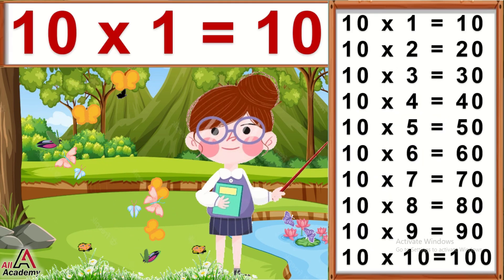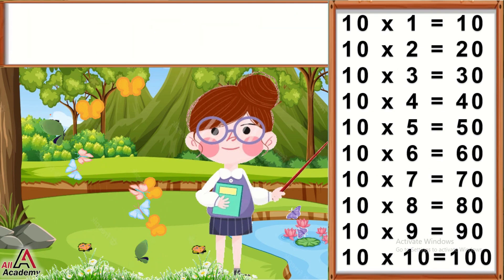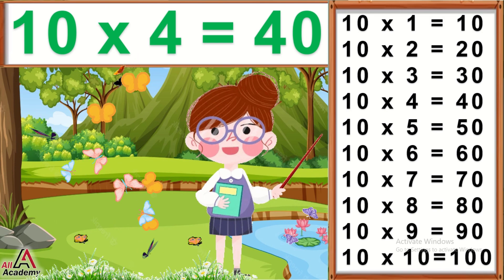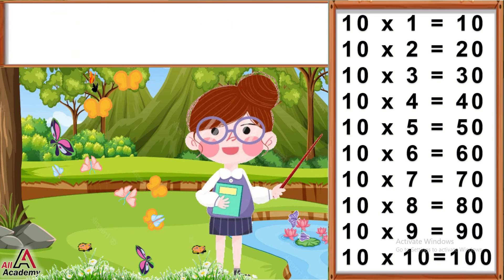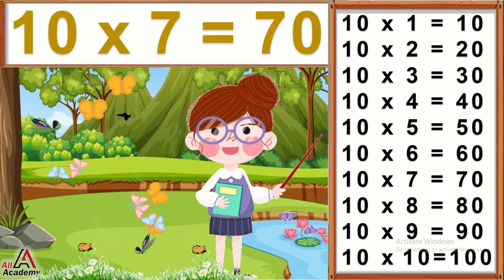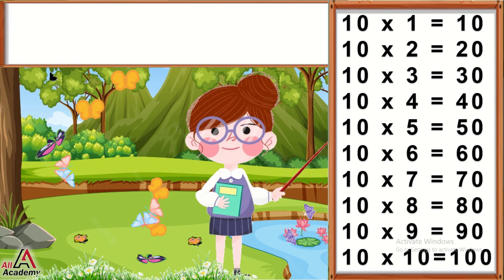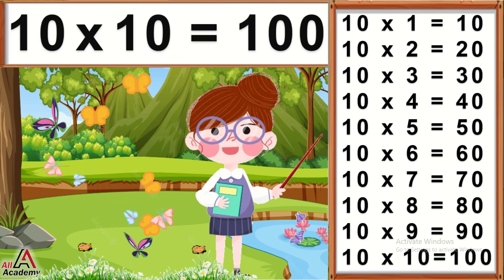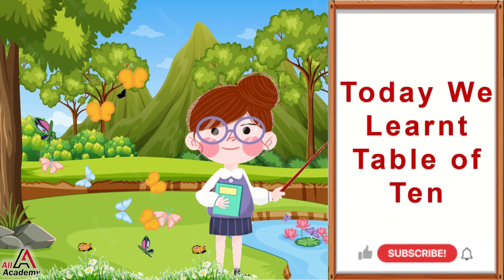Table of 10 | 10 x 1 = 10 | 10 1 Za 10 | Tables for kids Learn Multiplication Tables Easy Trick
Table of Ten | 10 x 1 = 10 | Ten 1 Za Ten | Tables for kids | Learn Multiplication | Five One Za Five
Maths Multiplication Tables in English | Learning Video | All Academy | Math's Table of 8. Multiplication Tables in English Learning Video. Multiplication Tables
2 ರಿಂದ 10 ರ ವರೆಗೆ ಮಗ್ಗಿಗಳು, ಕನ್ನಡ ಮಗ್ಗಿಗಳು,
tables in Kannada, Kannada tables of 2 to 10

Kannada Maggi
Tables In Urdu
tables in malayam
tables in English
Kannada Maggi
tables In Tamil
Tables In Urdu
tables In Telagu
tables in malayam
tables in English
10 x 1 = 10